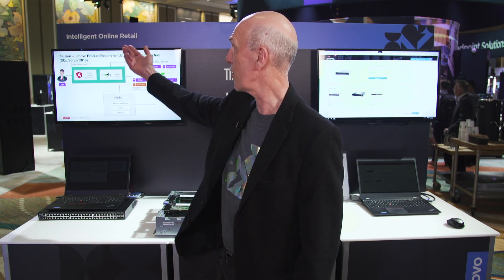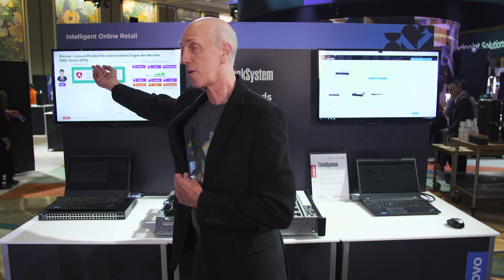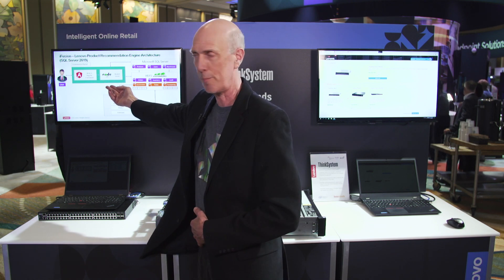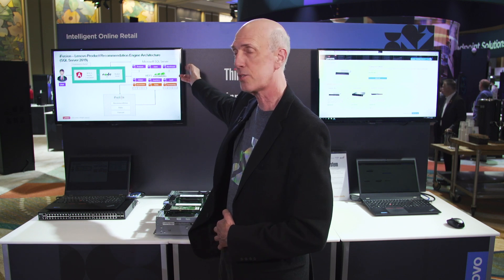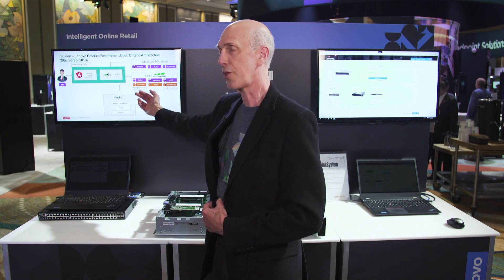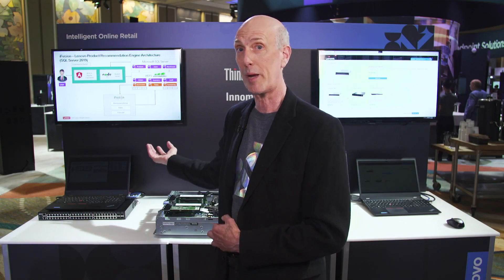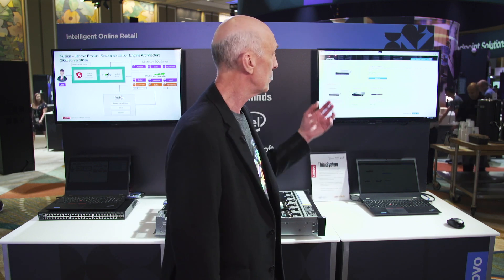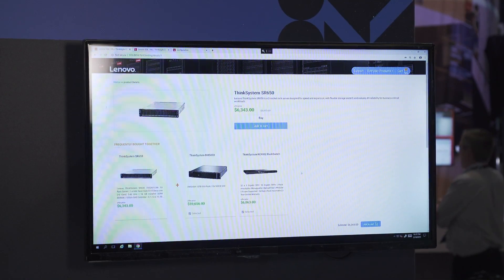Innominds Advanced Analytics framework "iFusion Analytics" in action at Lenovo Accelerate 2019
Intelligent Online Retail solution using Innominds Advanced Analytics tool "iFusion Analytics" in action at Lenovo Accelerate 2019 event.
Lenovo E-commerce portal is powered by AI/ML driven iFusion, an Innominds company Analytics Framework.